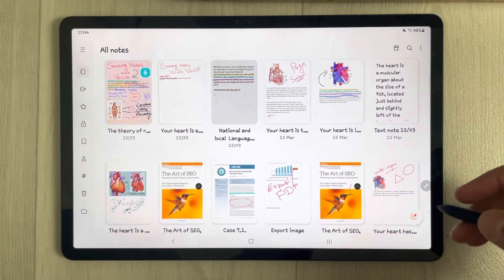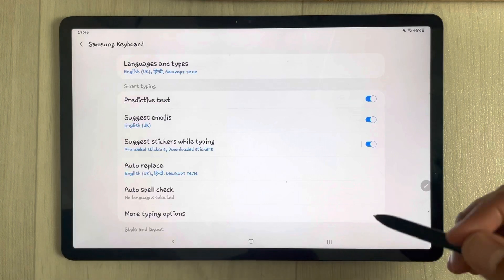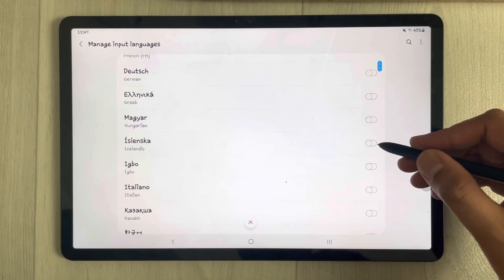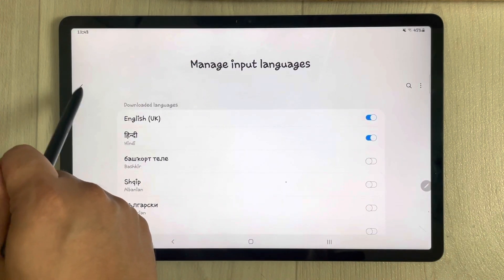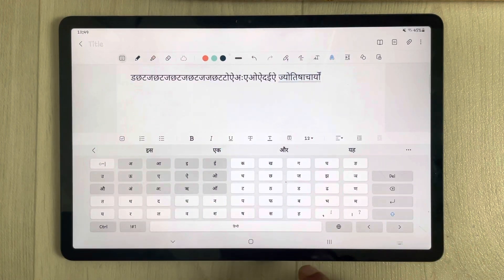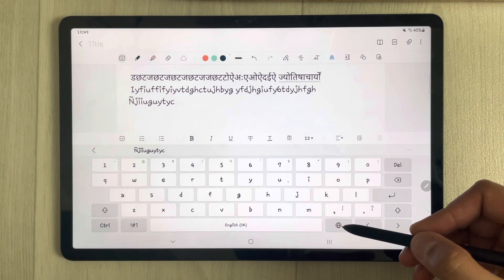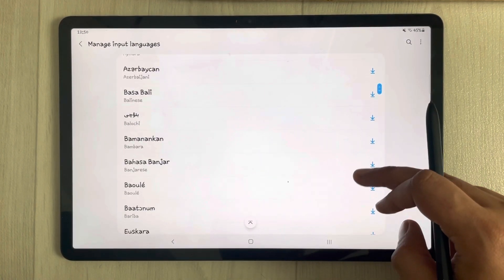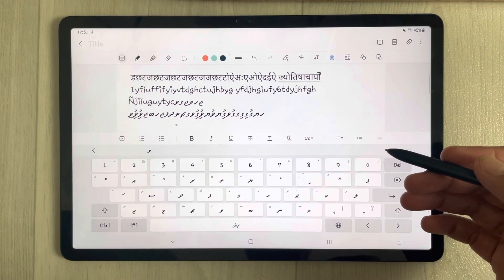How to Add Local Language Keyboard in Samsung Notes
Galaxy Tab S7 FE WiFi 256GB
In this video i am showing you how to add local language keyboard in samsung notes. You can add up to 4 languages keyboard. There are a lot language options available. You can select your language and make your notes in your language.